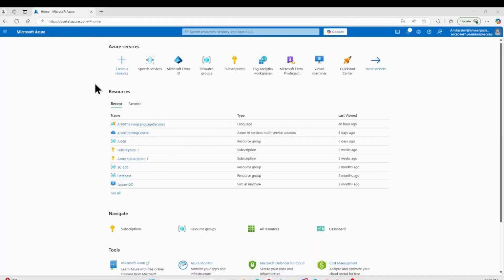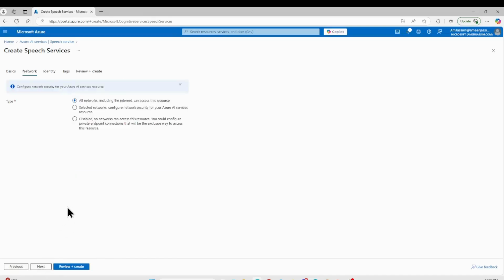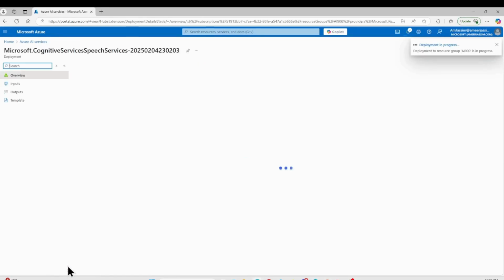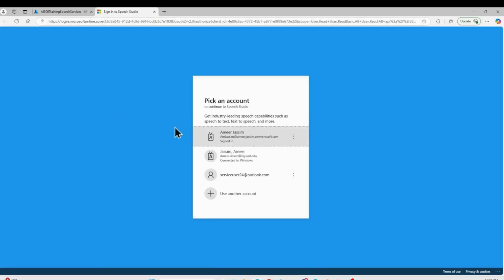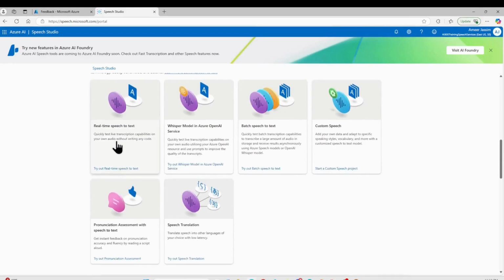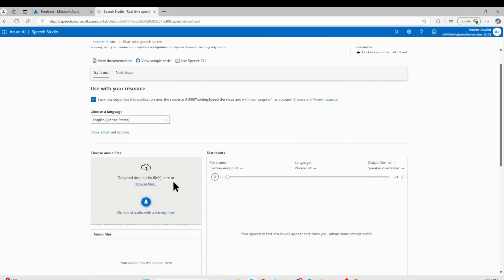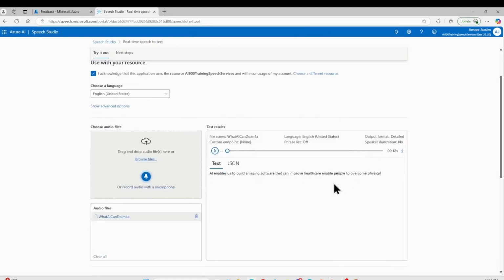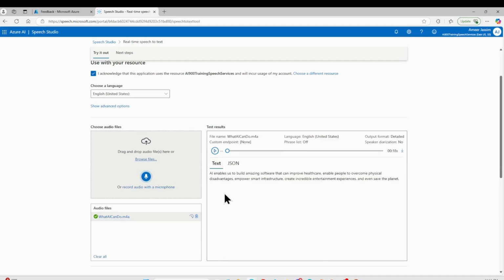Demo - Explore Speech Studio - AI-900 Exam Prep